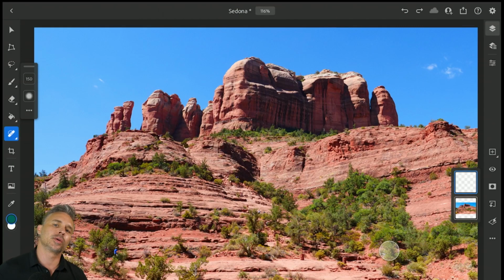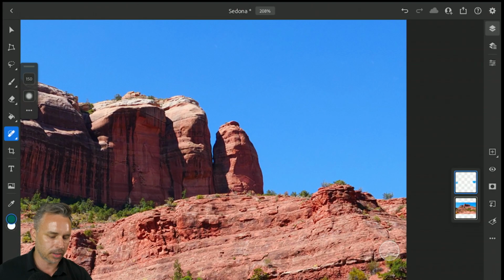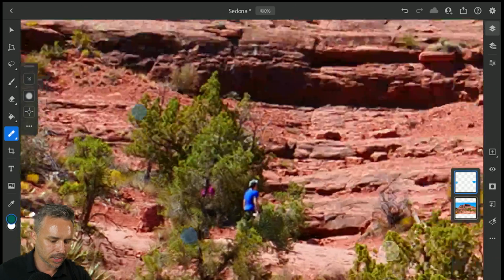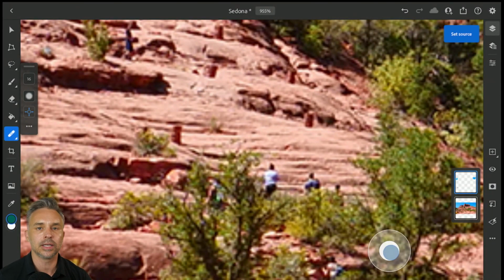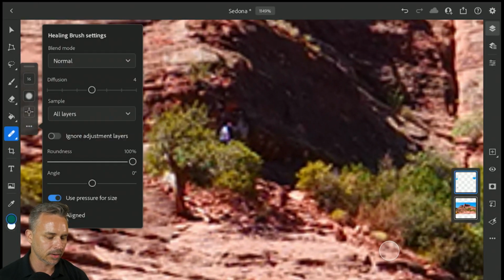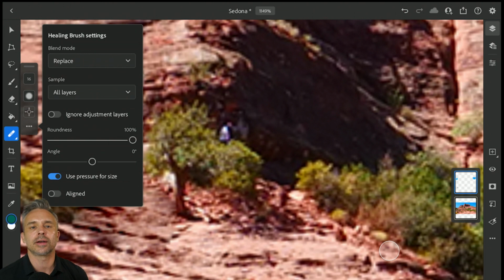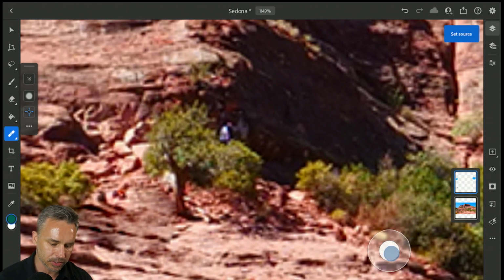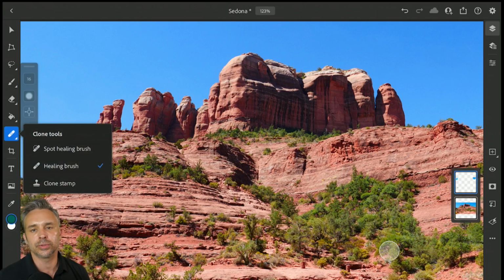Tips for Using the Healing Brush in Photoshop on the iPad | Adobe Photoshop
Welcome back to PHOMO​! In this episode, Adobe Evangelist Paul Trani shares tips for using the Healing Brush in Photoshop on iPad. Watch this video for helpful tips and tricks to end those feelings of PHOMO​ when it comes to creating your next design.